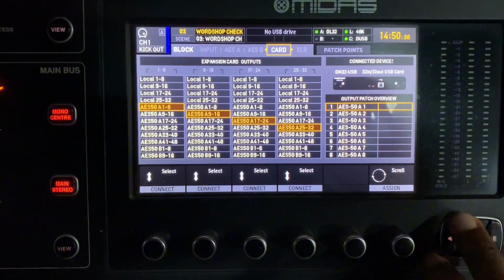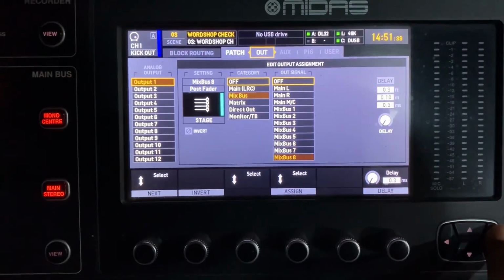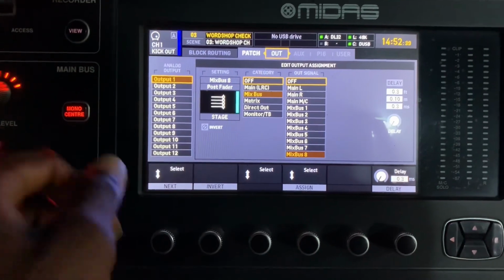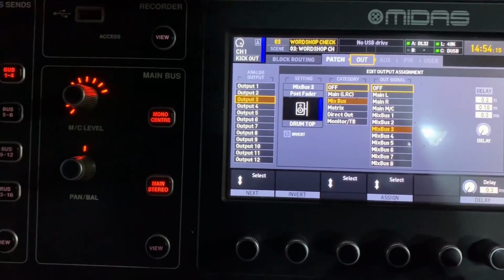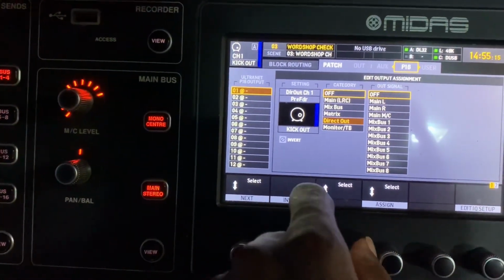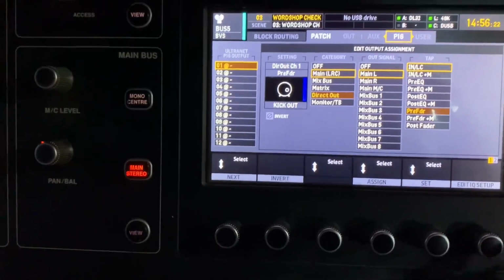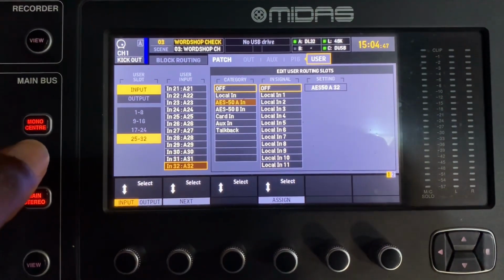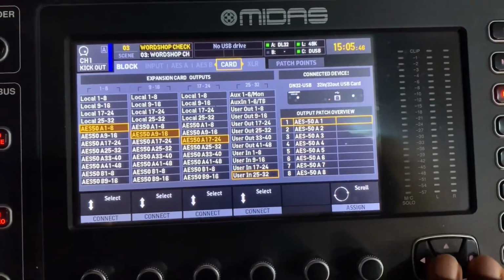Routing on M32 (continuation) - plus patch m32 routing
Learn how to complete your routing on the m32 console. Note that without routing, you won’t have a proper sound play out!